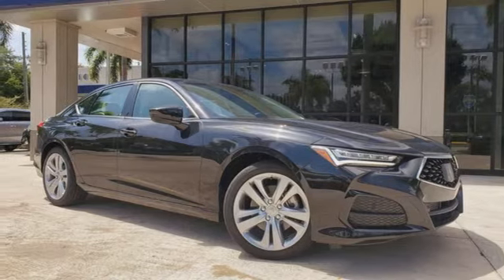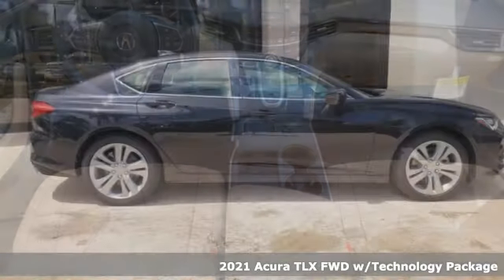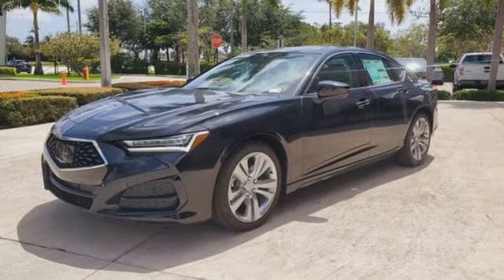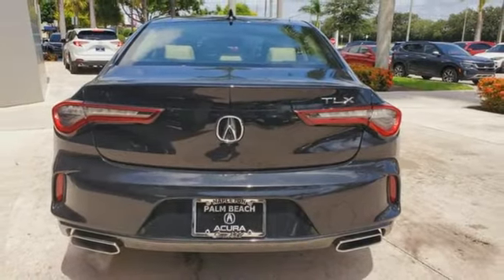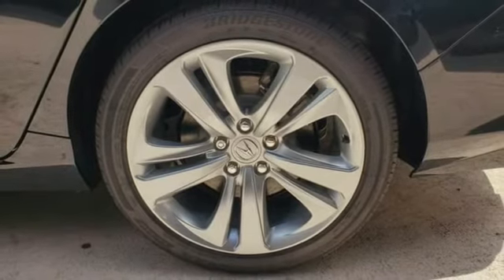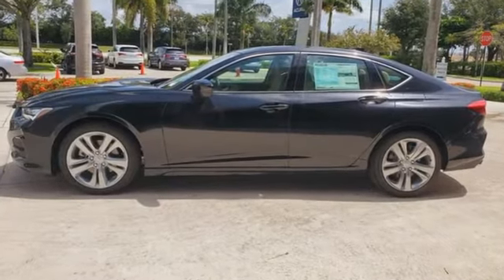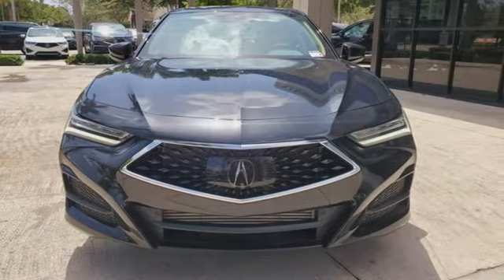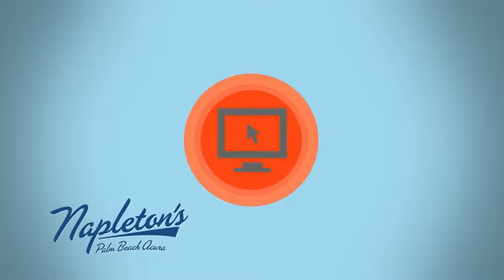New 2021 Acura TLX West Palm Beach FL Delray Beach, FL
Year: 2021
Make: Acura
Model: TLX
Trim: Technology Package
Engine: 2.0L DOHC
Transmission: 10-Speed Automatic
Color: Black
Stock #: DTT010798
VIN: 19UUB5F43MA010798

Address:
6870 Okeechobee Blvd